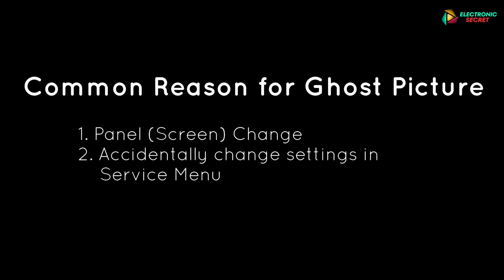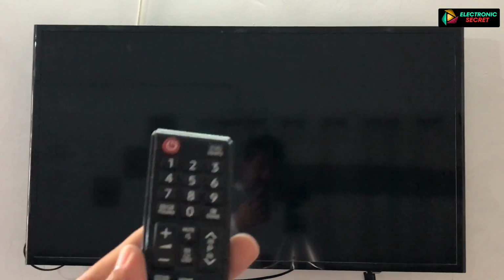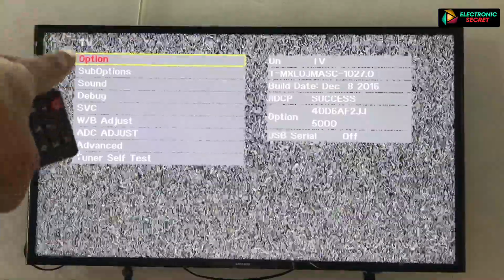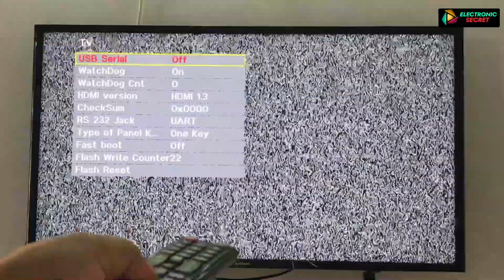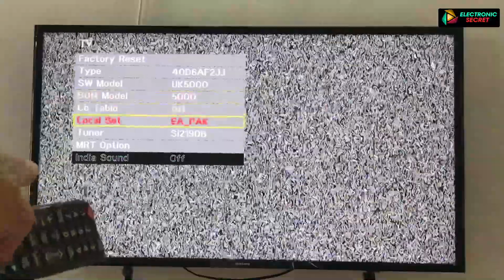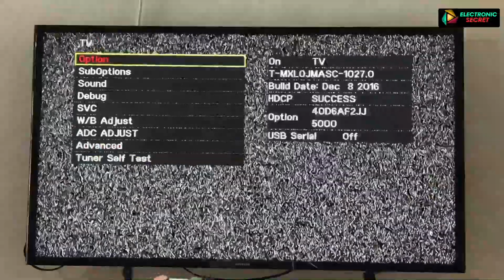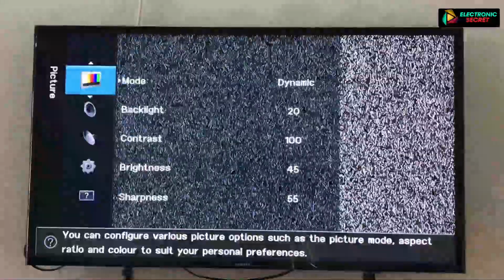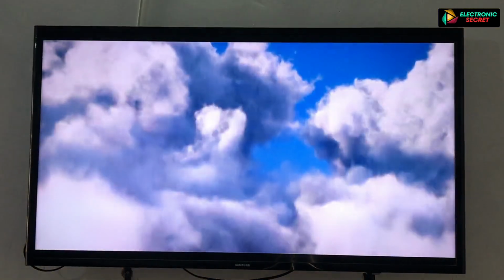HOW TO FIX DISPLAY ON SAMSUNG TV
how to fix display on samsung tv,negative picture,ghost picture,how to fix ghost display on samsung tv,samsung tv ghost screen fix by Electronic Secret.